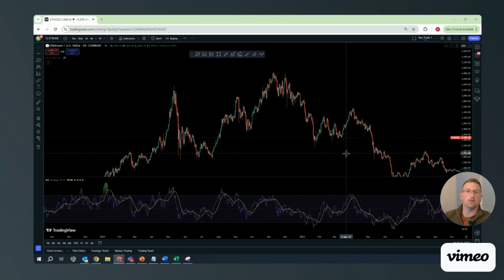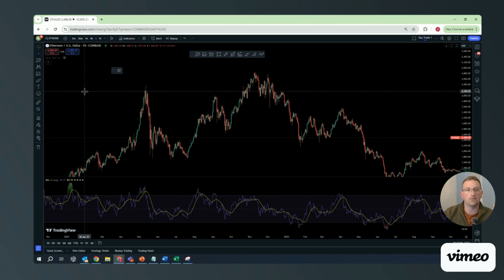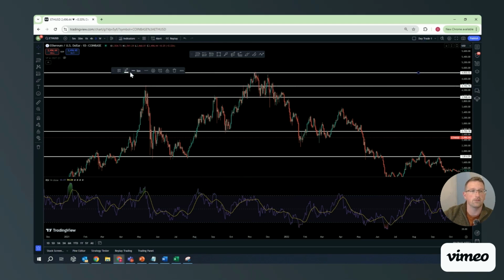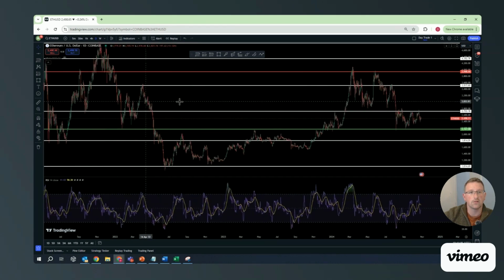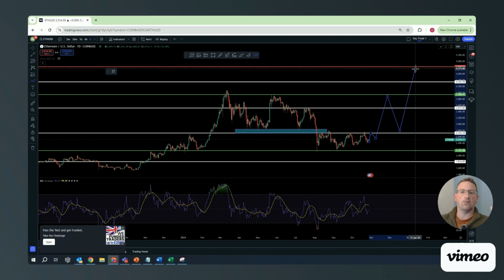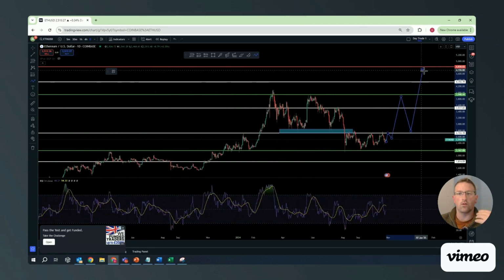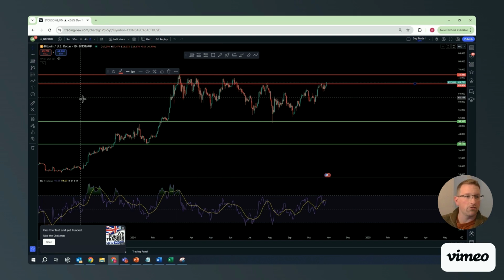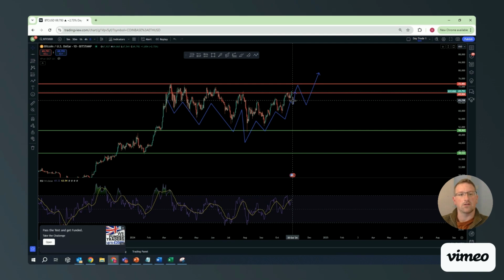Support & Resistance: The Battle of Bulls and Bears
Its time, lets talk about the Bulls and the Bears

Chapters
0:00 - Intro and basics
5:01 - Real examples